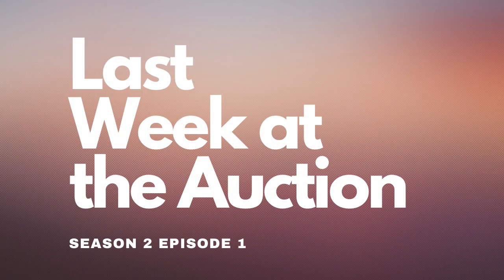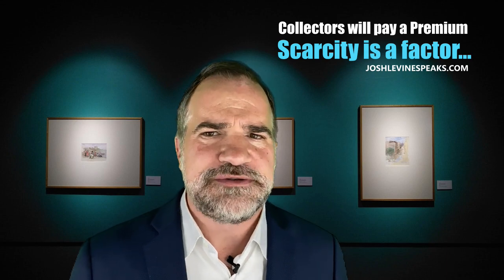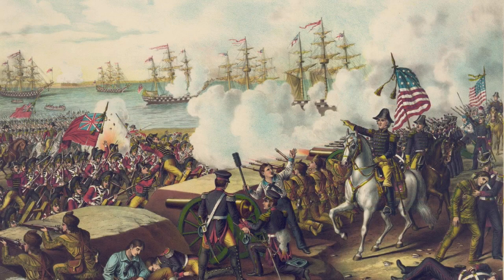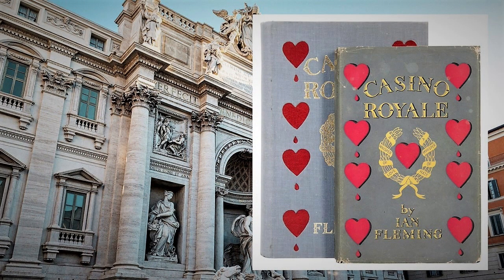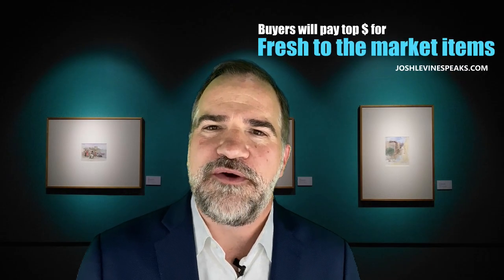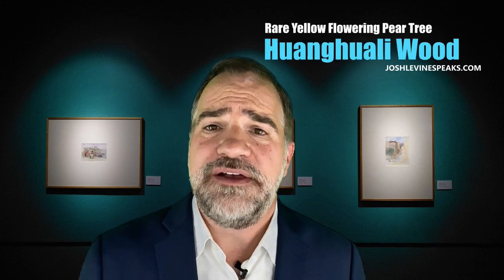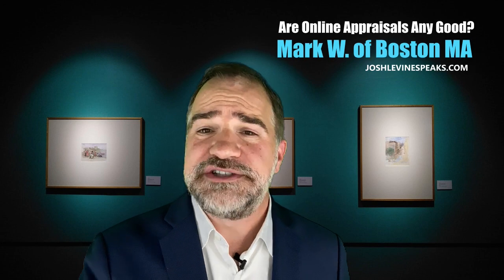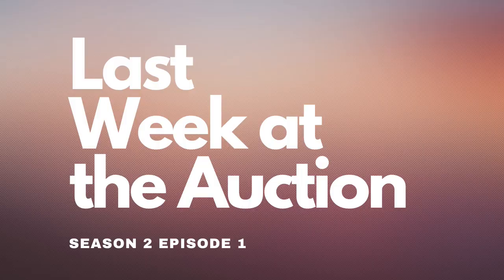Last Week at the Auction - Top 10 Results Show (S2 Ep1) PBS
Last Week at the Auction...America's Favorite Top 10 List of Auction Results from around the globe as hand selected by me Josh Levine, you host and guide to the world of auctions – This is Episode 1 of Season 2. we are back baby ! The Hottest You Tube Series and Social Media Sensation. It's like you took Brad Pitt, the Antiques Roadshow, and the Magic that is Santa Claus...bottled it, shook it and now you get to look at it...still with me? @RoadshowPBS @WhatTheHales @DrLoriV @CraigslistHunter @CrazyLampLady

Of course, you are, and yes. I got a great show for you all today.
Welcome back to my subscribers and hello to you newbies...We've got the goods...Amazing Auction Results, Fun Facts and so much more...I am telling you...Nothing is more interesting than The Auction World...even during a Pandemic !

Are you ready...it's Last Week at the Auction, Season 2...electric boogaloo?
#10 Robin Williams Modernist Table Sculpture - $3,250
#9 Chinese Enameled Vase - $4,000
#8 Ultra Rare 1976 Hot Wheels Redline - $6,500
#7 1st Appearance of Iron Man - $7,750
#6 Canadian War of 1812 Captains Coat - $9,500
#5 1892-S Morgan Silver Dollar - $11,000
#4 1st Edition Casino Royale - $19,000
#3 7th Century BC Greek Helmet - $30,000
#2 Lunar Module Space Hatch - $72,598
#1 Chinese Chairs - $140,000

There you go and I can't forget this weeks "viewer email"...
This week's question comes from Mark W of Boston asks..."Are any of the Online Instant Appraisal Tools, any good ?"

Great Question...my answer is. some yes, some no. just do a little homework...

Recently I broke down and used JUST ANSWER and I was quite pleased. I was completely stumped and they popped up on my browser. looked like they had a free lancer online and one of Christie's Certified Post Grads, so I had them research the piece and it was great. Just what I needed.

Mortonappraisals.com here in the Valley has an excellent online evaluation service as well.

So Yes, they are out there. But a lot of new one's are popping up with the Covid 19 and a few of the companies I have seen offering services, unless they are outsourcing would shock me if they knew Tupperware from turkey baster.

Watch out for the auction companies just using it as a bait and switch for consignments, unless that’s what you are looking for, then sell, sell sell baby !

Great question Mark. Thanks, and hey, all of you.
I do try to get to them all ASAP.
So, thank you, and I hope you enjoyed today's episode.
Until next week...or Last Week at the Auction!
LINKS TO STALK / FOLLOW JOSH
LINKS TO INFORMATION I SPOKE ABOUT -
The Auction Houses Featured this week!
Anyway. that my update. If you ever need help an estate, just a free consult or a real estate agent. I'd be thrilled to help you.
Josh